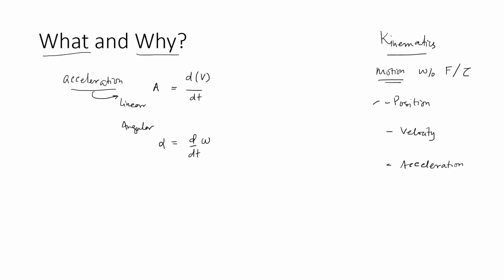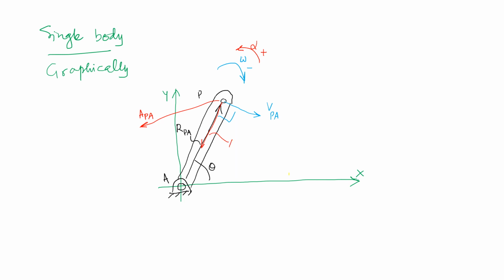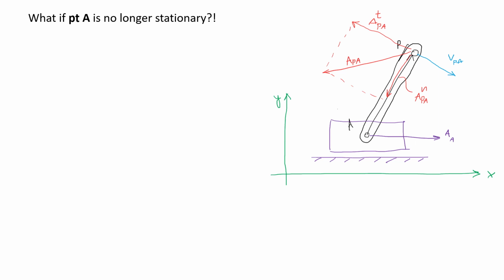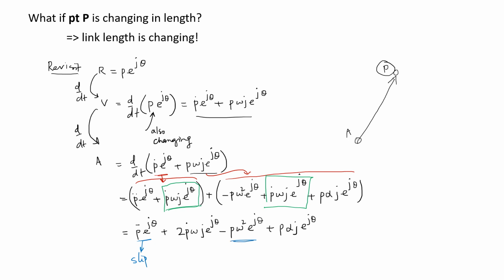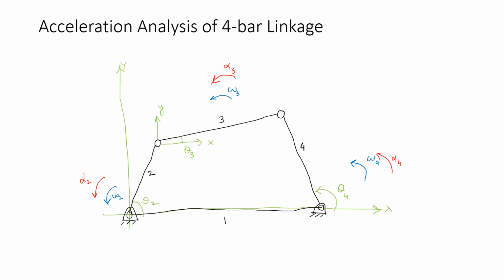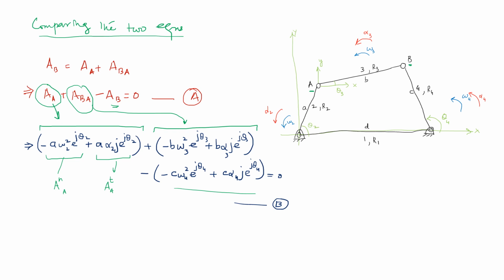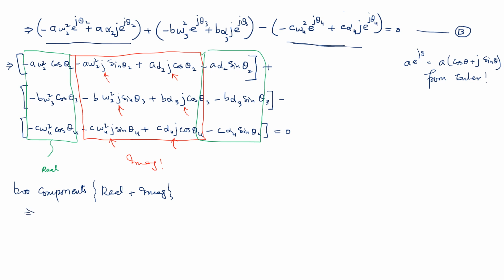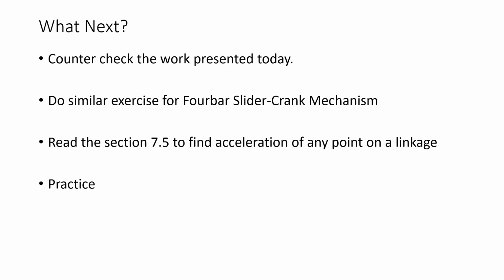Acceleration Analysis of Mechanisms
This video is aimed to explain acceleration analysis of mechanisms (mainly 4-bar / Fourbar Kinematic Chains), using both graphical and analytical methods. This is connected with our previous discussions on position and and velocity analyses for such mechanisms.

Department of Mechatronics and Control Engineering, University of Engineering and Technology, Lahore, Pakistan.